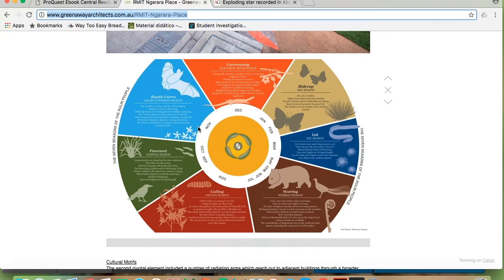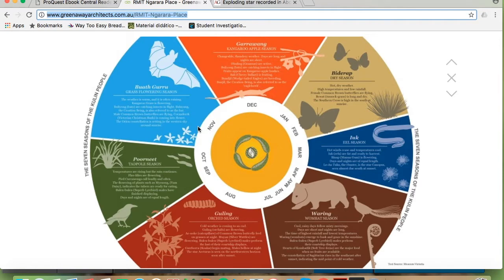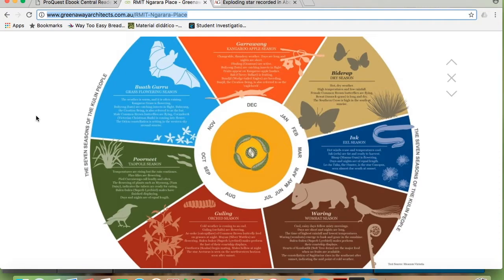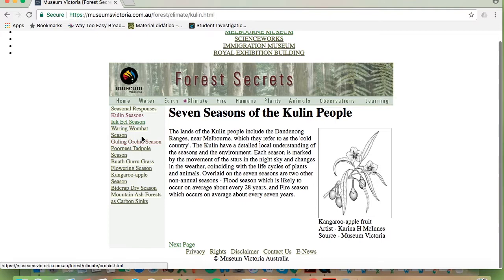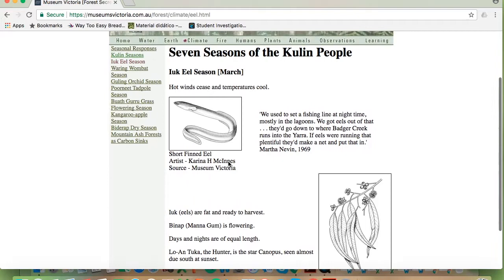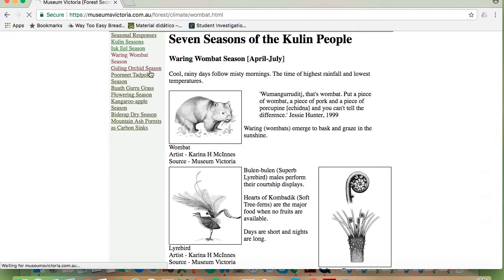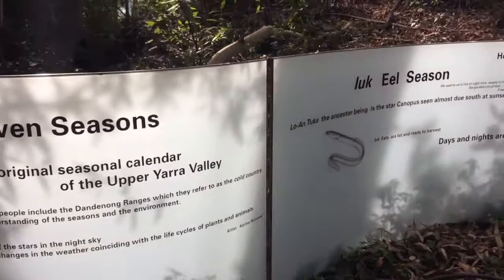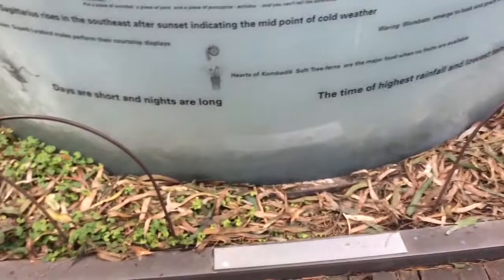7 Seasons of the Kulin People a teaching resource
In this video, I argue for the use of the Kulin people's calendar as an introduction to the topic of seasons to year 7/8 students.
Besides offering an engaging start for the topic, the calendar effectively communicates indigenous perspectives while including their knowledge and even arguably their voice.
Moreover, it encourages the reflection on what are seasons and who defines them, guiding students into critical thinking.
This video was made for my Masters of Teaching course at Deakin University.